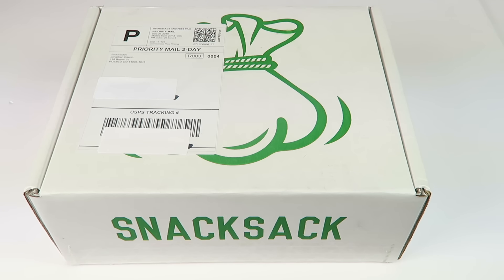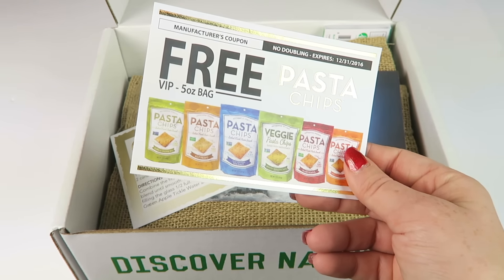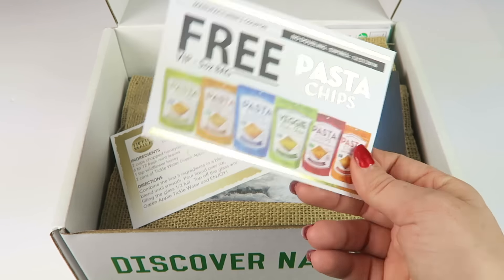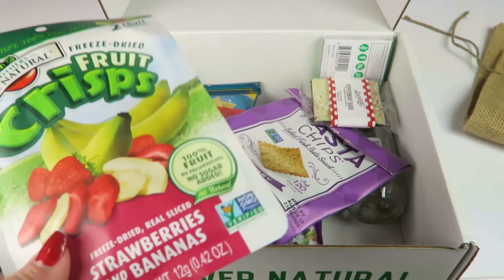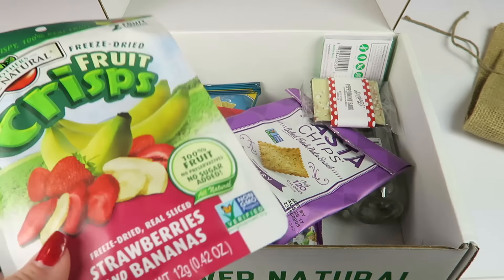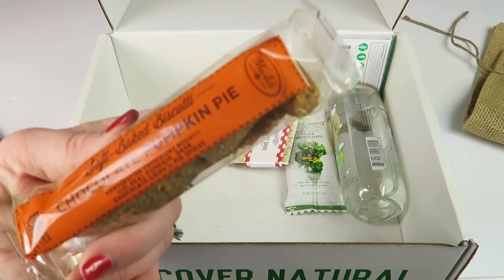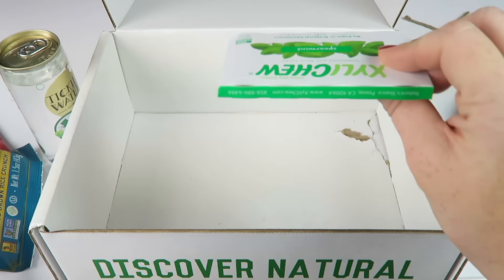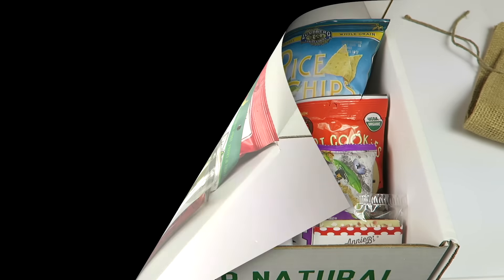SnackSack December 2016 Unboxing + Coupon